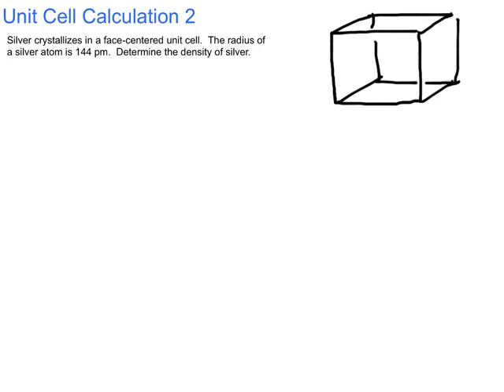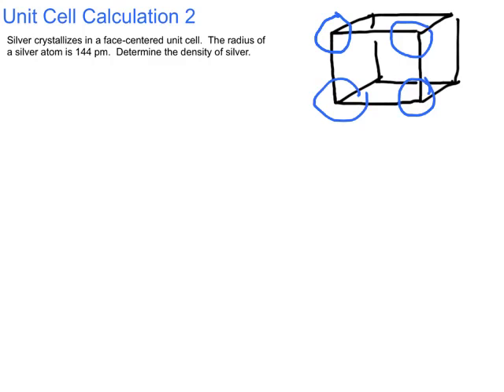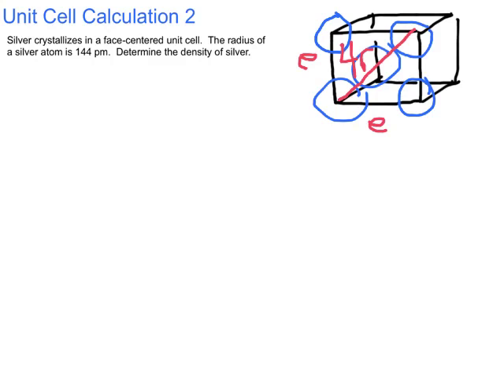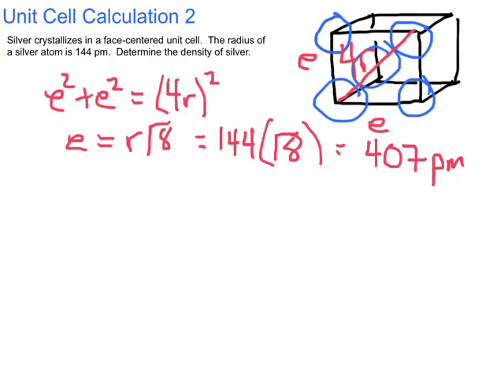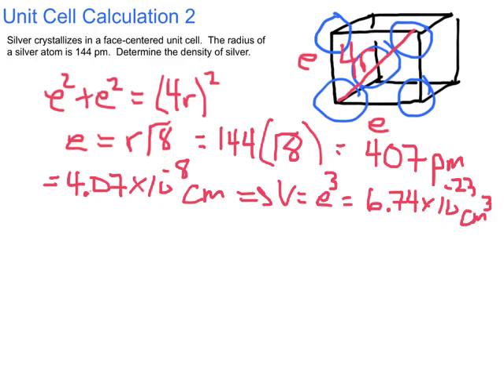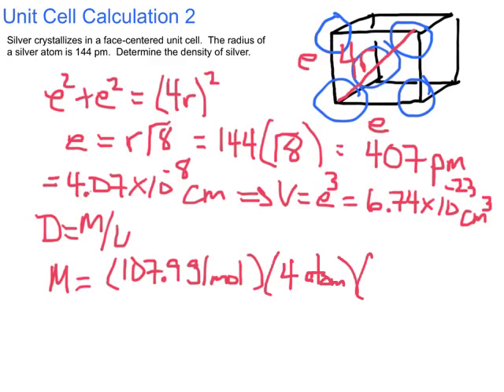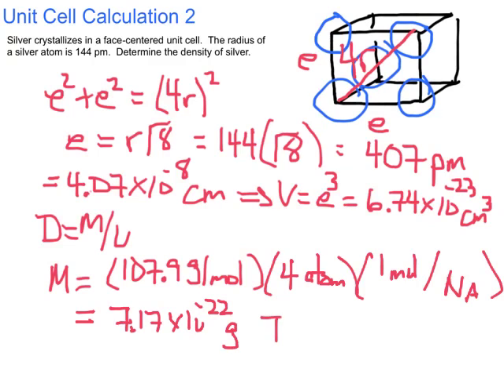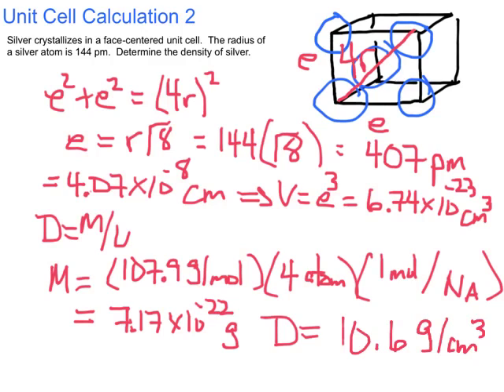Unit Cell Calculation 2